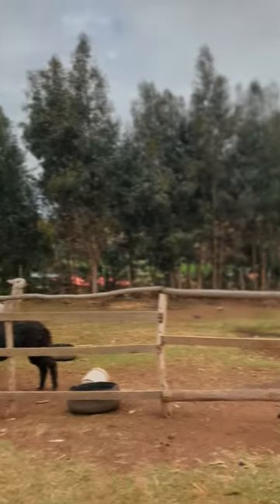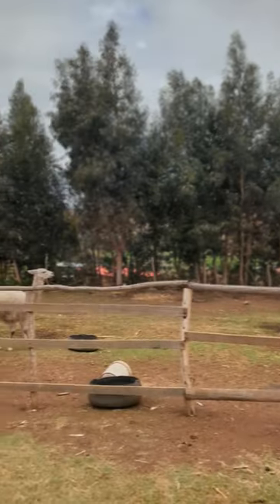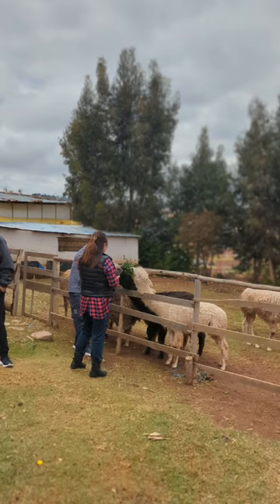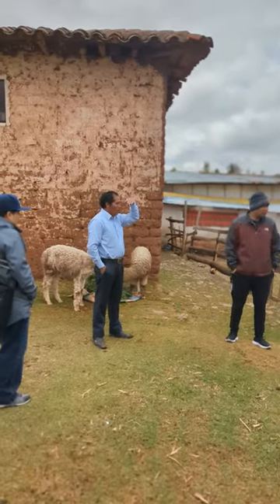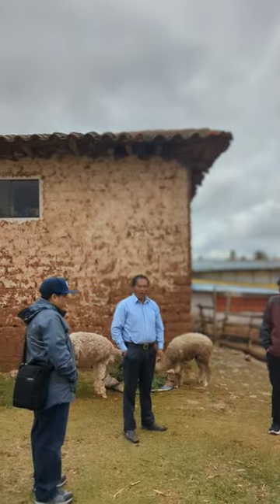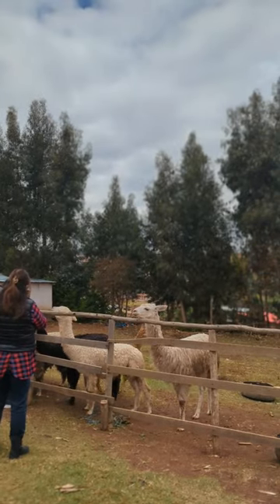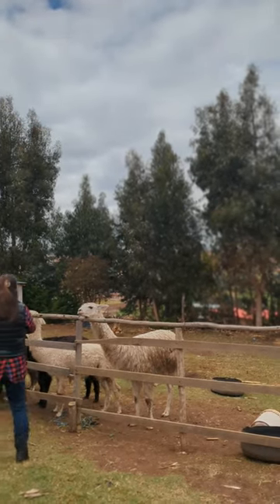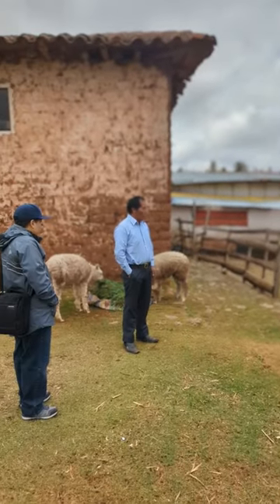Peru Llama & Alpaca- What's the Difference